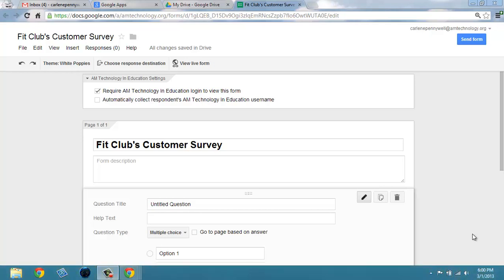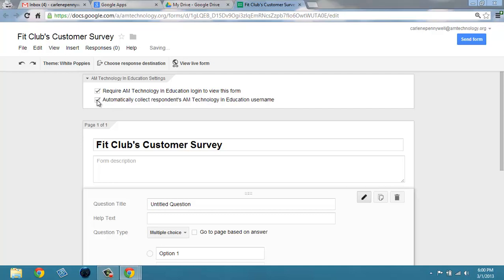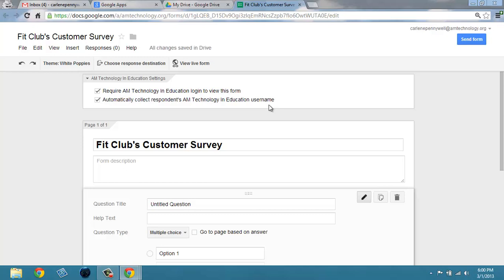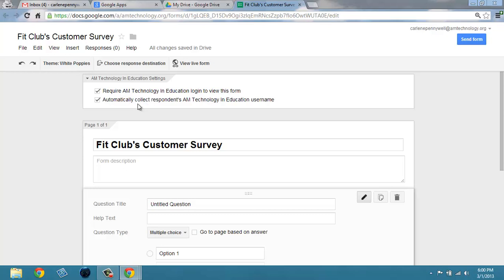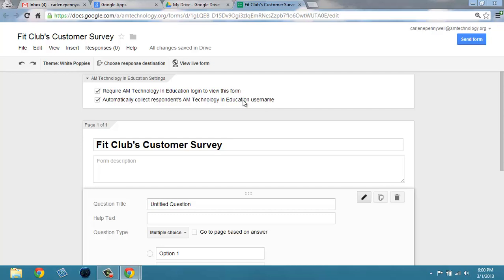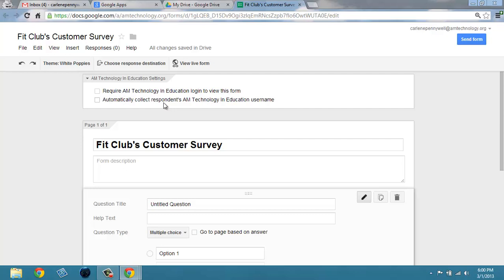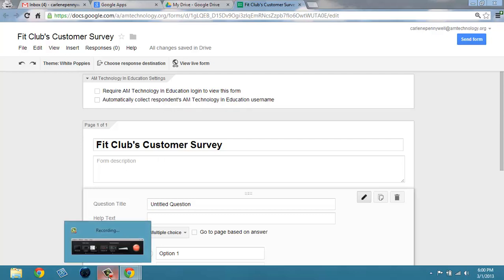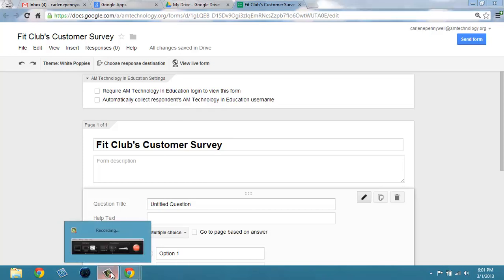1.2 Google Forms 2013 Modify Access or Permissions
If you are using a standard Gmail account, you don't have any access-permissions options.  If you are Apps for Edu or Business, you do.  You can require sign in to view the form and also automatically collect usernames upon form submit.